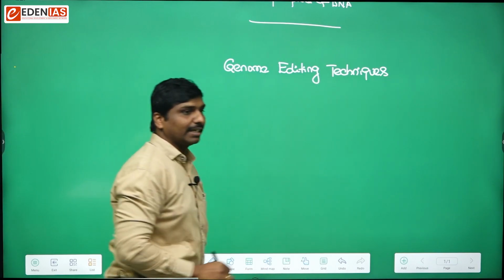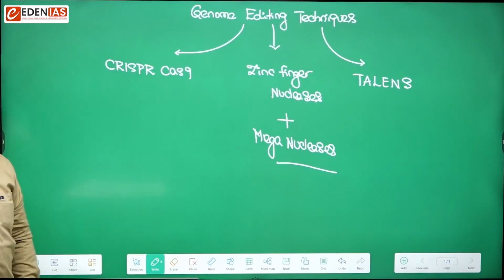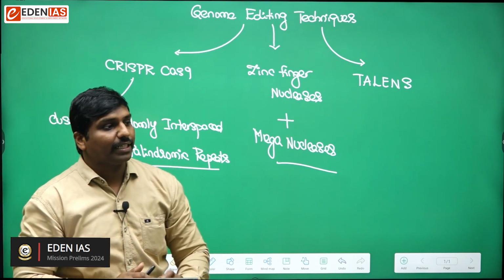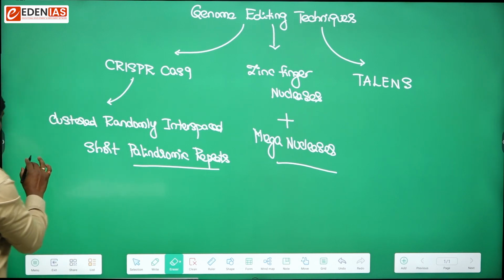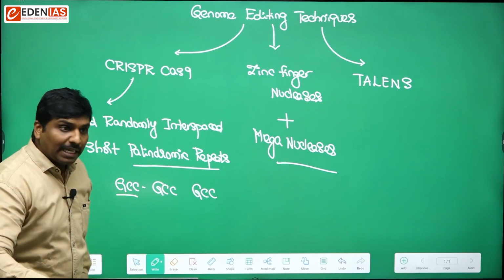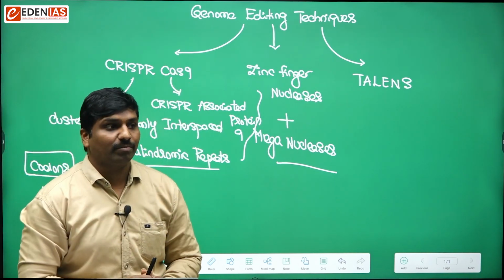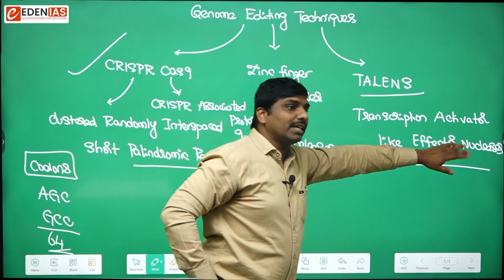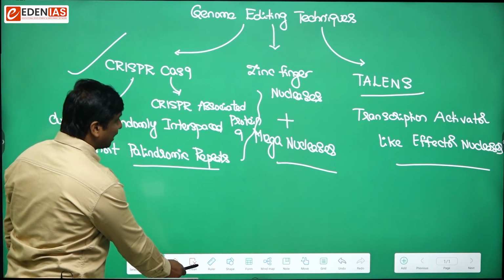Genome Editing Techniques Glimpses Of Mission Prelims 2024 By Dr. Suresh Gurramkonda Sir | EDEN IAS